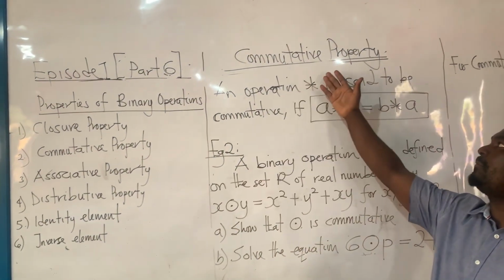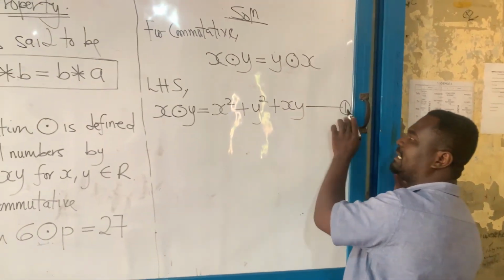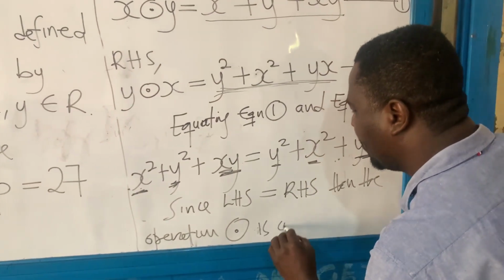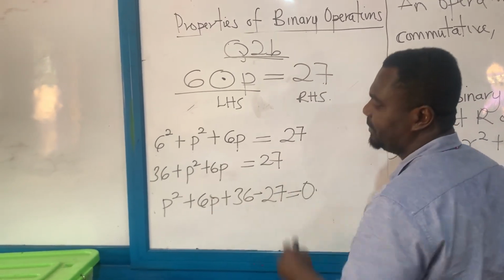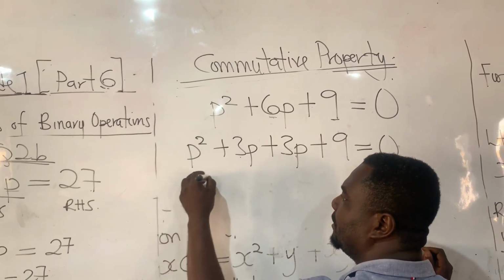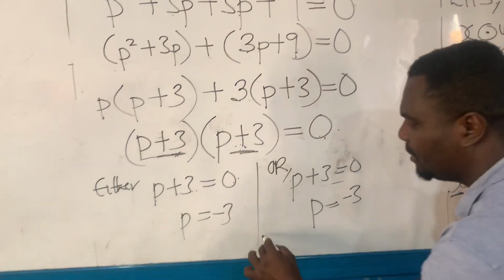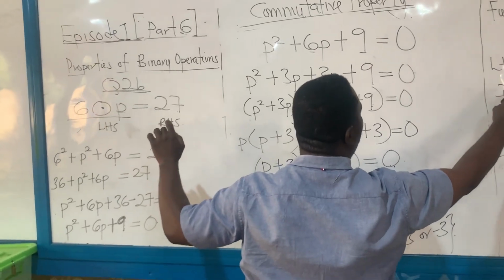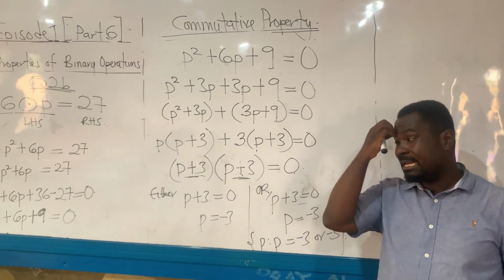Binary Operation || Commutative Property || Try Work